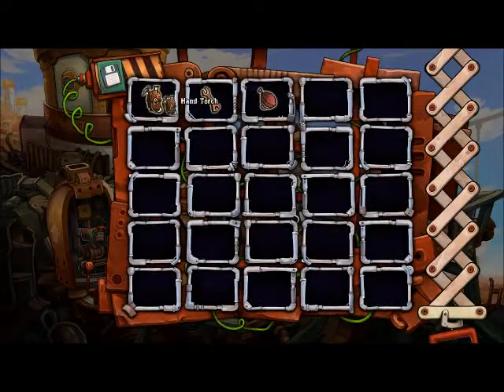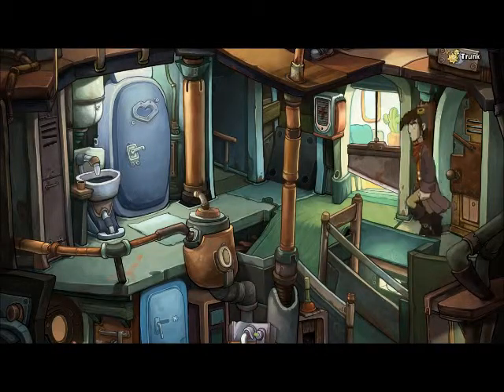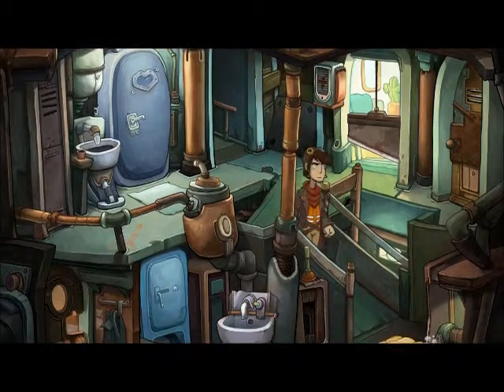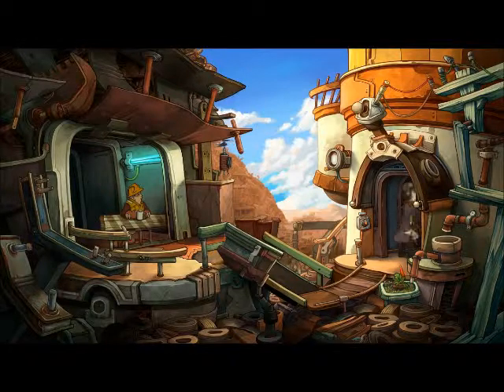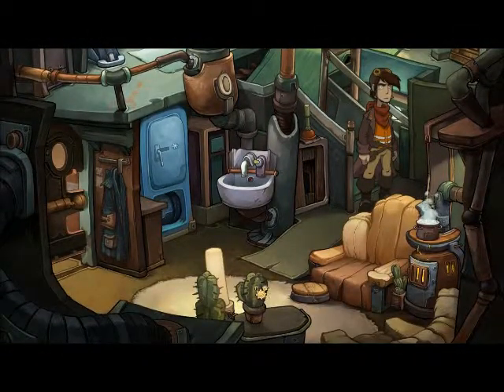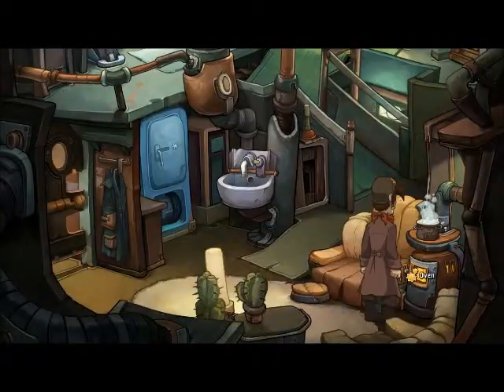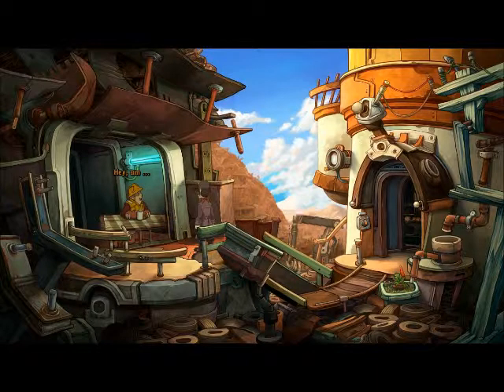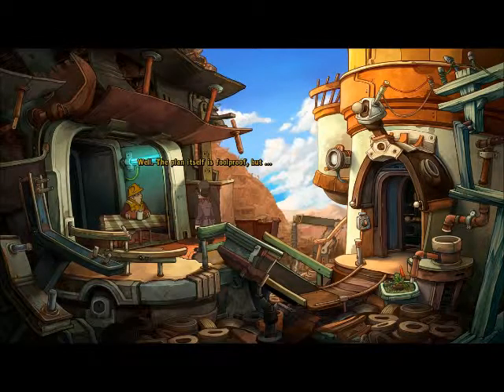Karite Plays: Deponia 4 - Where's the Fuse?!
Part 4 where I attempt to light this candle...and fail horribly!